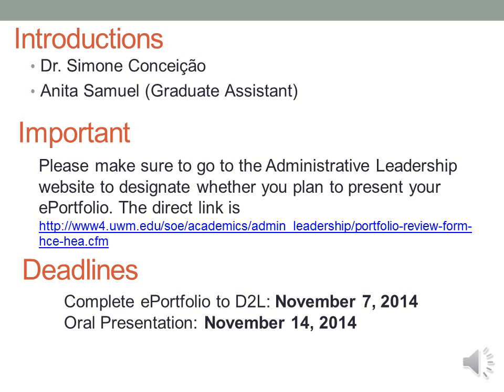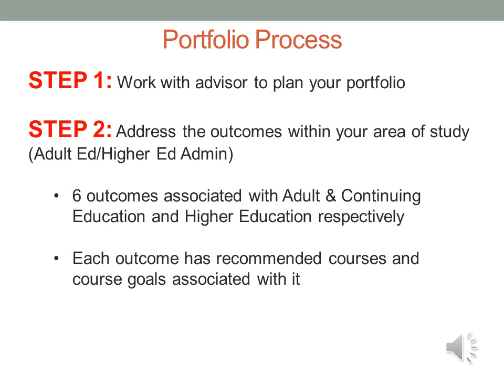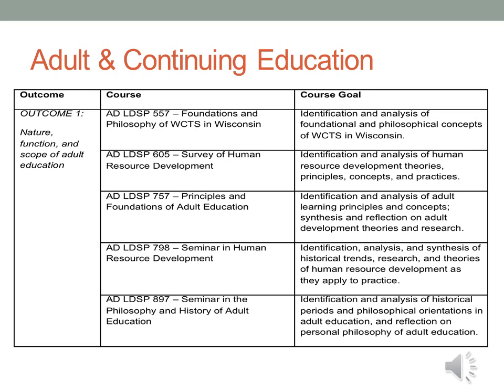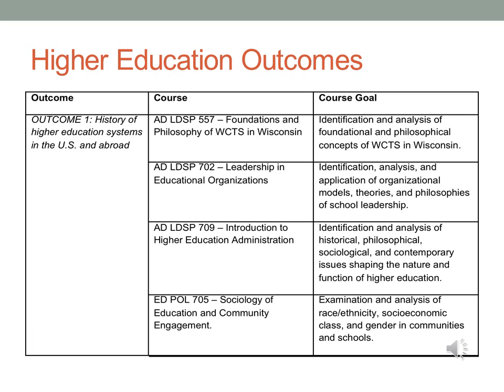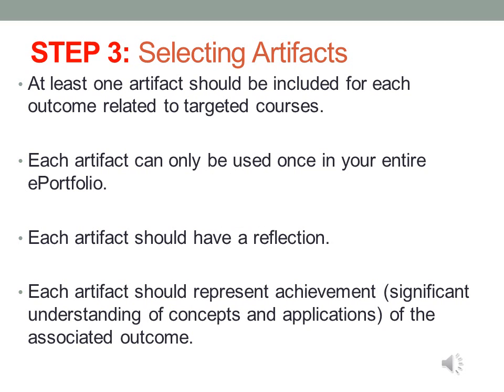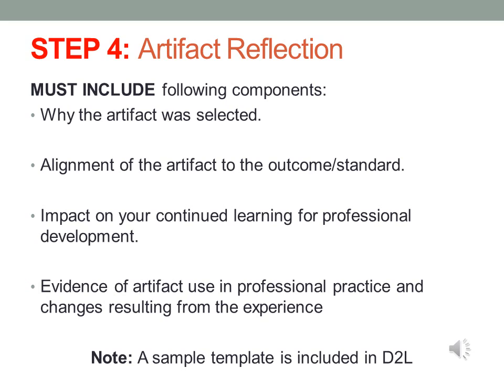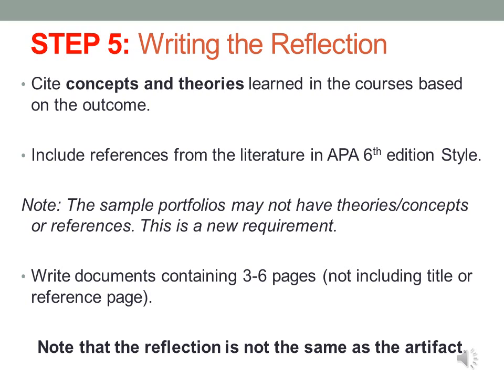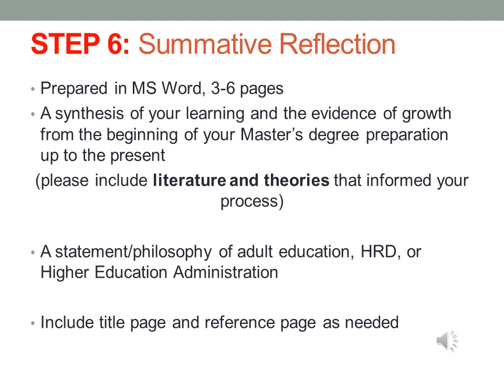Eportfolio fall 2014